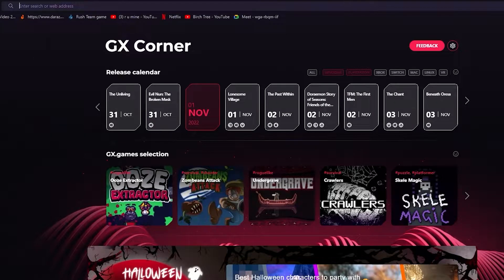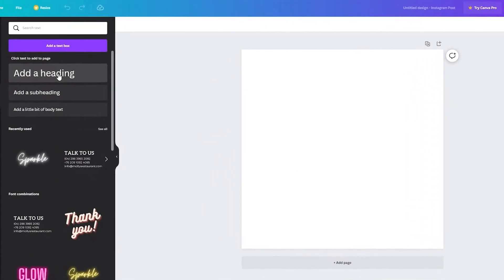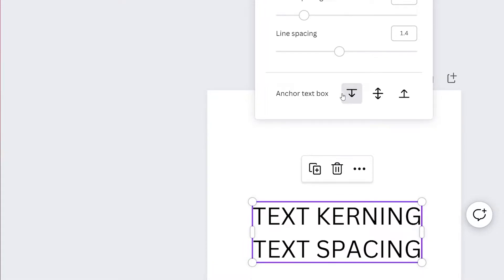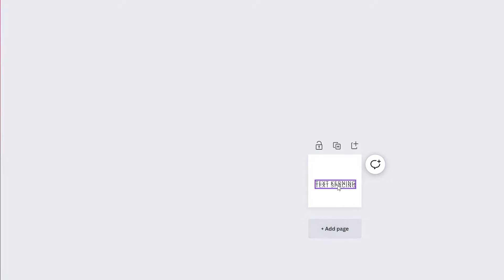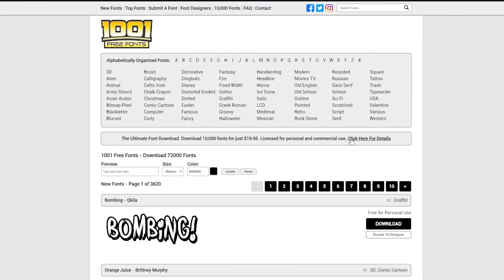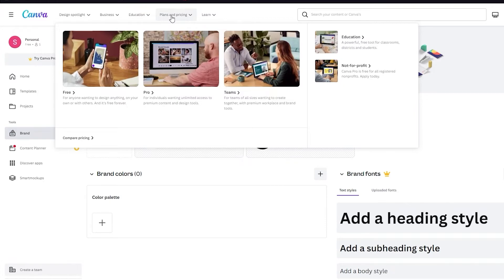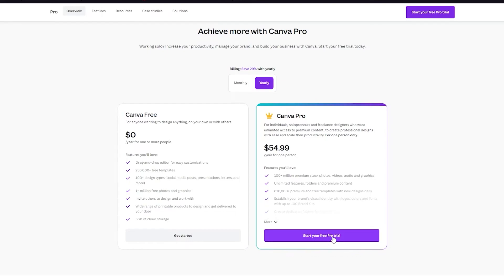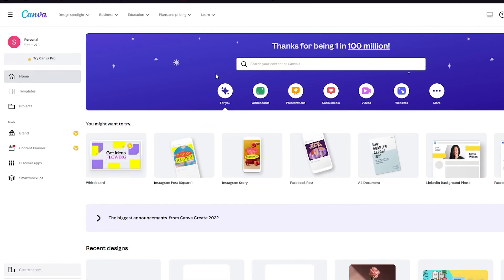How To Change Letter Spacing In Canva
Learn how to add kerning to a font in Canva!